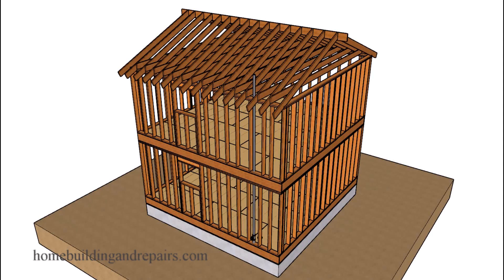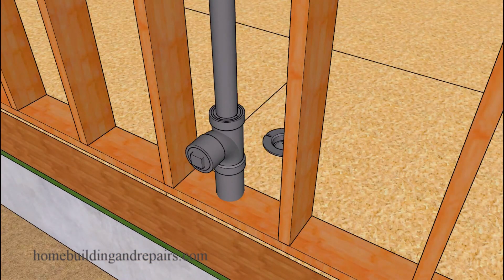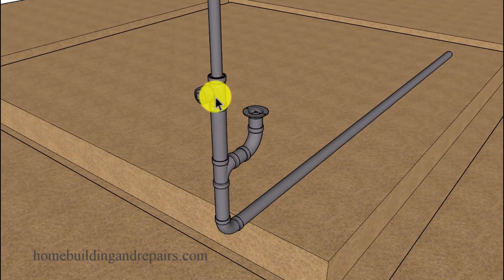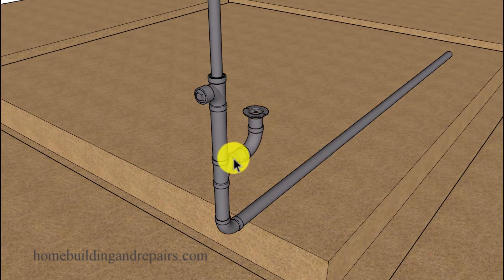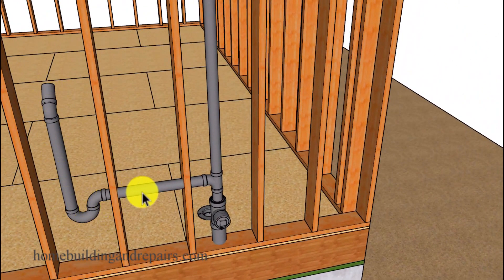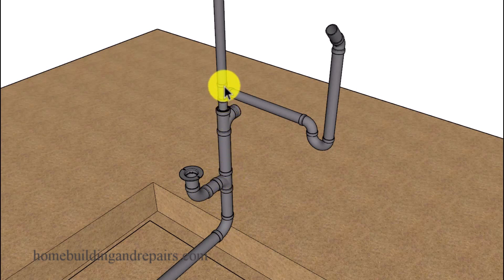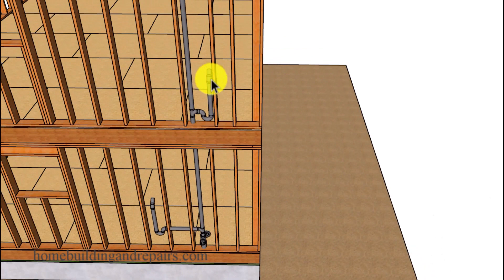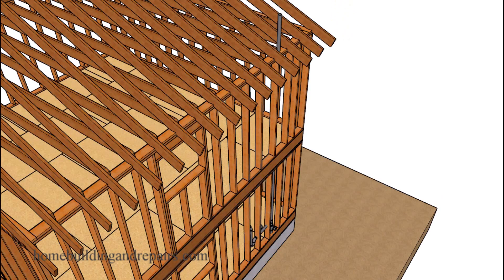No Plumbing Wet Vents Between Floors - Home Building Code Tips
Here's a problem you might be dealing with or interested in learning more about and that's whether or not a plumbing vent can be dry or wet if located between floors or levels. Always check your local building codes before designing and building anything on your property, including adding more plumbing fixtures to your house.